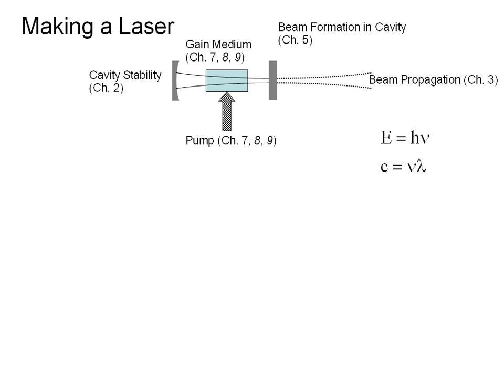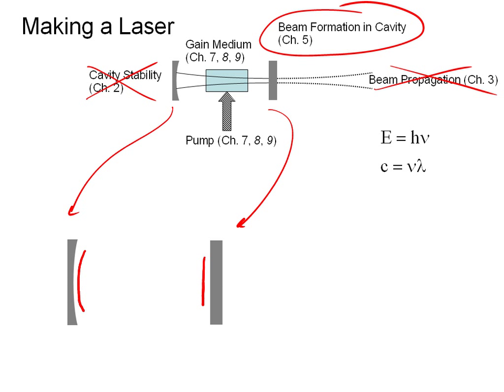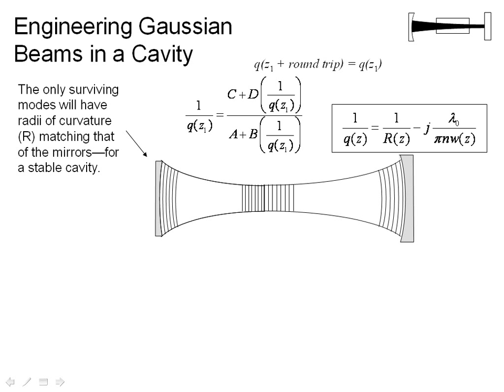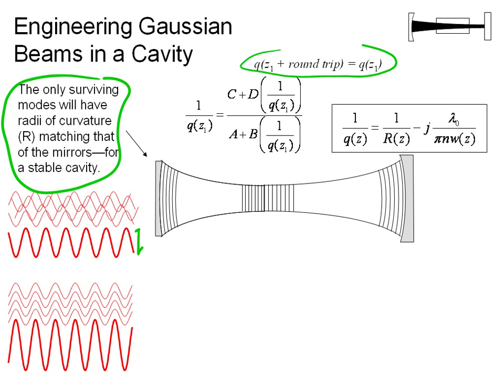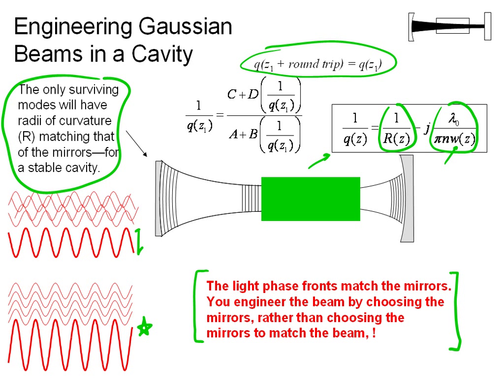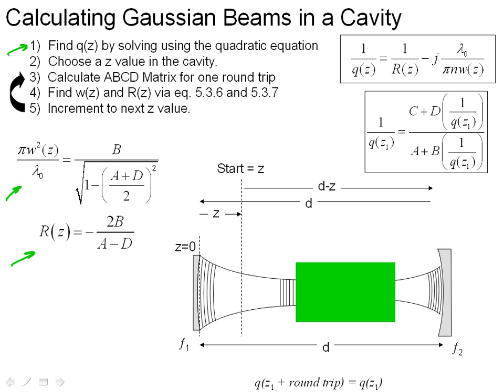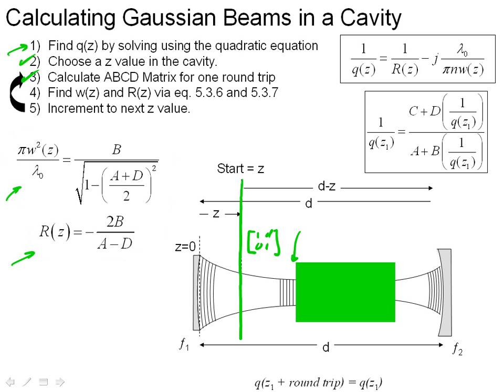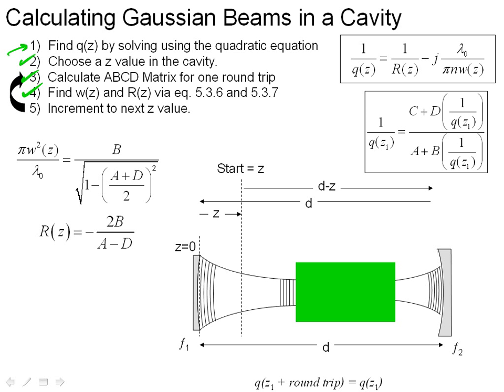Gaussian Beams in Laser Cavities II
Continuation of the quick and conceptual run through of how the mirrors of a laser cavity serve to define the characteristics of a laser beam.  Here an iterative procedure that is good to implement in software such as Matlab is introduced.

This video was made to support an undergraduate electrical engineering course on lasers at a large state university.